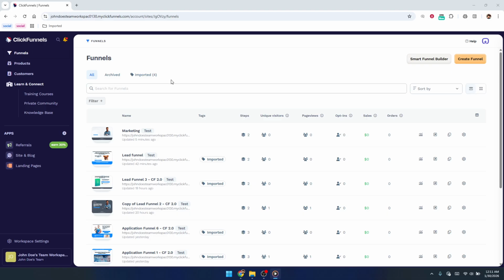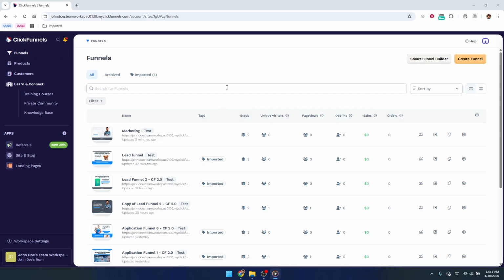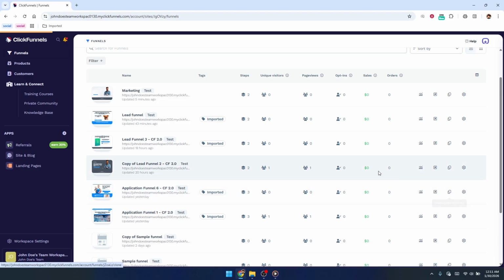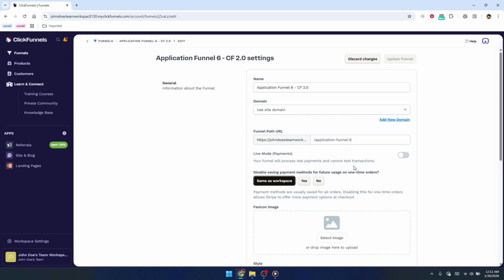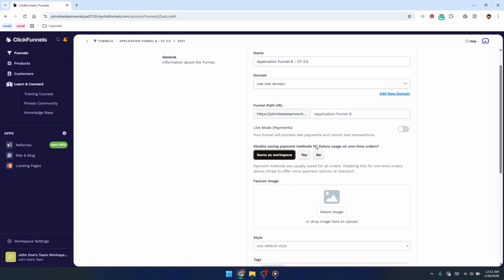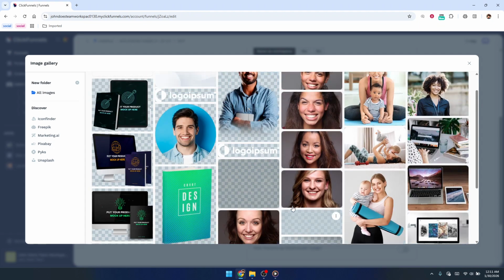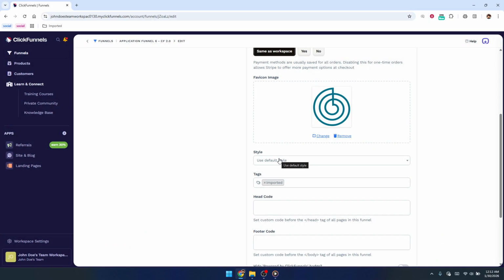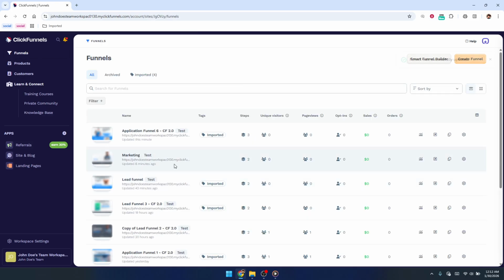How To Change Favicon On Clickfunnels 2.0 [2026 Guide]